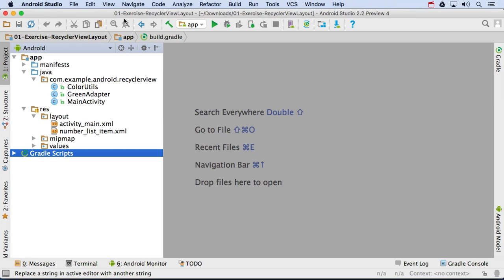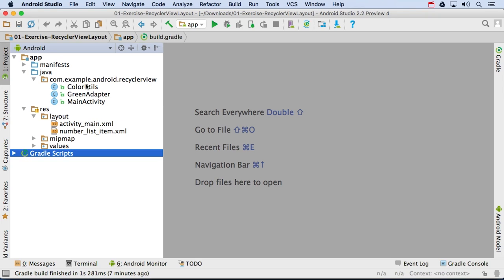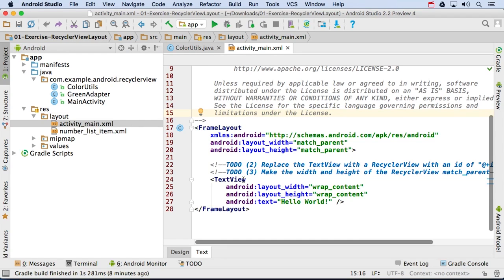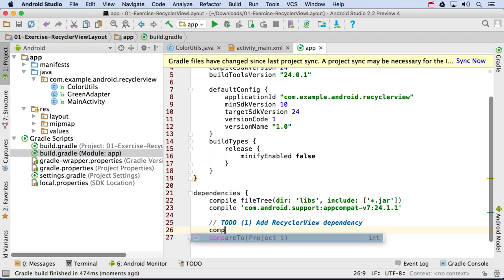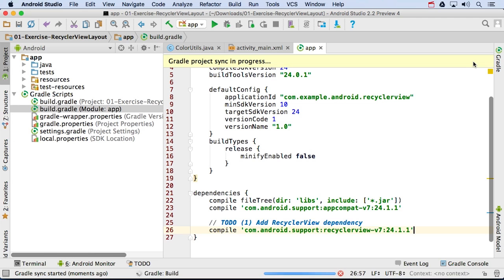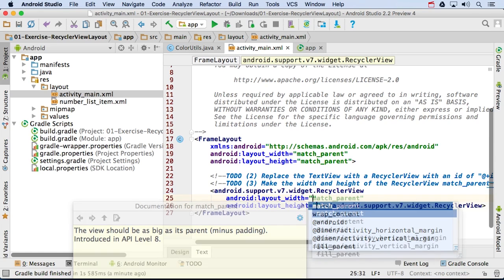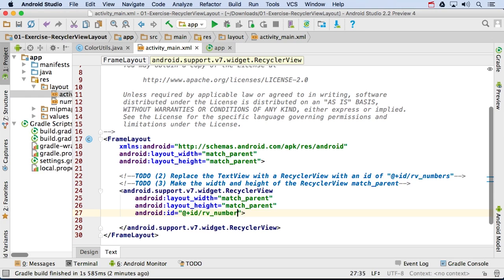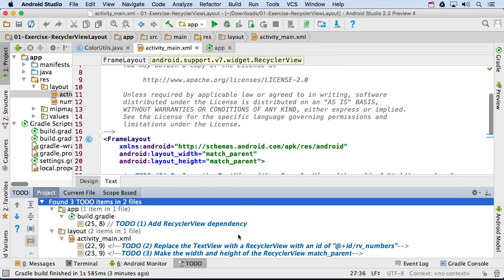Android Tutorials by JavaCourseDrive - Creating RecyclerView Layout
Welcome to android tutorial series by JavaCourseDrive. In this tutorial you will learn about Creating RecyclerView Layout.